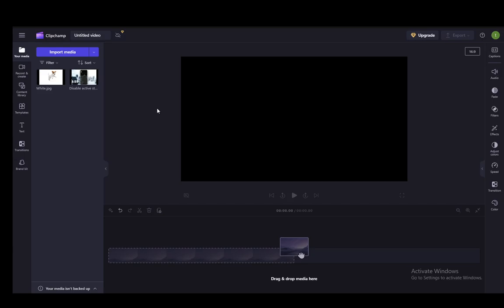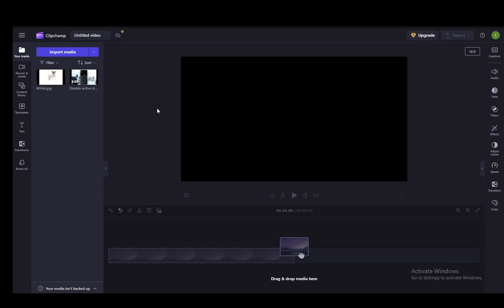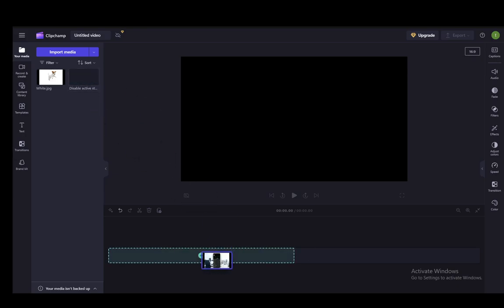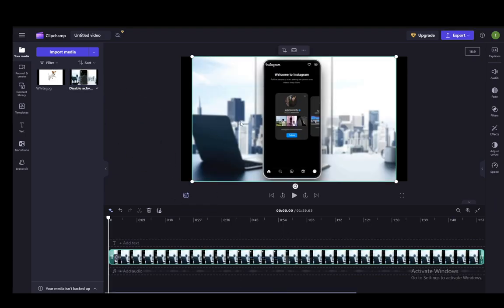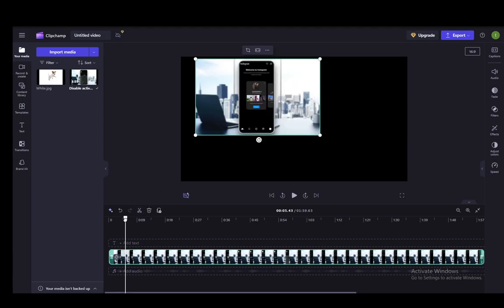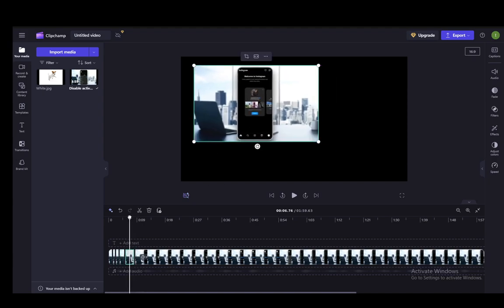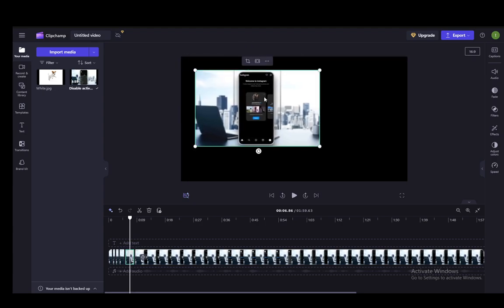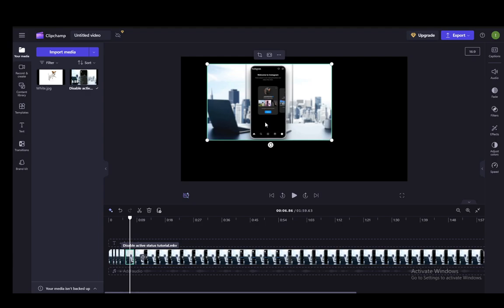How To Stabilize Video In Clipchamp Tutorial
Today we talk about stabilize video in clipchamp,video editing,clipchamp video editing,stabilize video,how to fix shaky footage,how to stabilize video